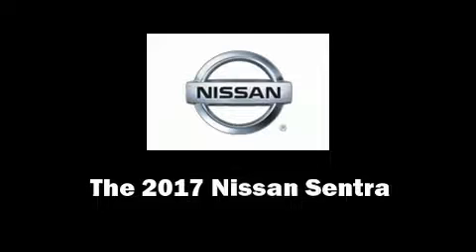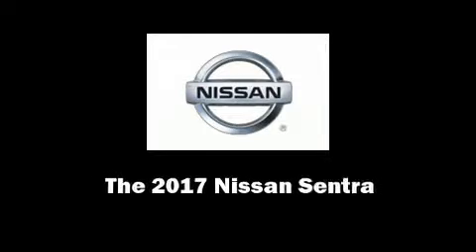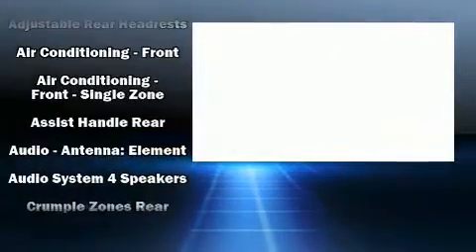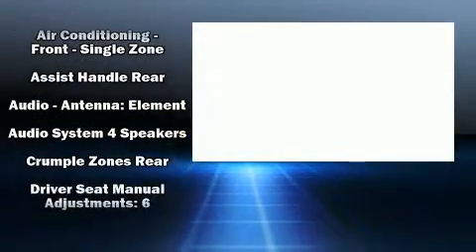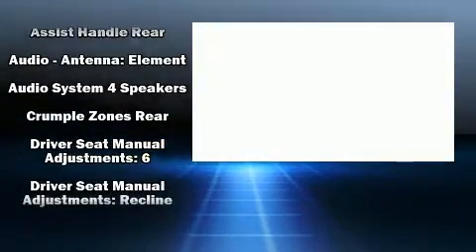2017 Nissan Sentra S (CVT) in Fort Worth, TX 76116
3451 West Loop 820 S.

Introducing the 2017 Nissan Sentra. This 4 door, 5 passenger sedan provides a satisfying ride for all passengers. It features a continuously variable transmission, front-wheel drive, and a 1.8 liter 4 cylinder engine. Nissan prioritized practicality, efficiency, and style by including: a trip computer, front bucket seats, air conditioning, fully automatic headlights, remote keyless entry, an overhead console, and 1-touch window functionality. Audio features include a CD player with MP3 capability, steering wheel mounted audio controls, and 4 speakers, providing excellent sound throughout the cabin. Nissan also prioritized safety and security by including: head curtain airbags, front SIDE impact airbags, traction control, brake assist, ignition disabling, and ABS brakes. This car was designed with safety in mind, allowing you to drive with even greater assurance. We know that you have high expectations, and we enjoy the challenge of meeting and exceeding them! Please don't hesitate to give us a call.